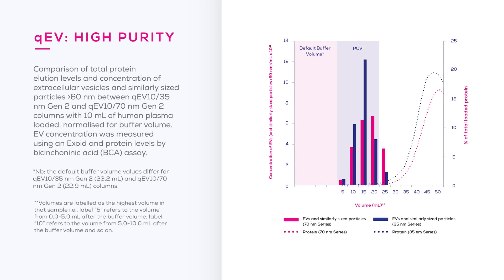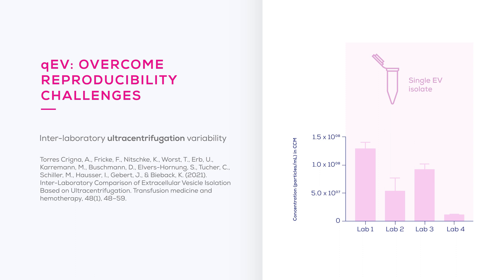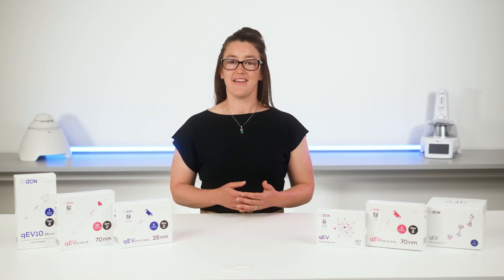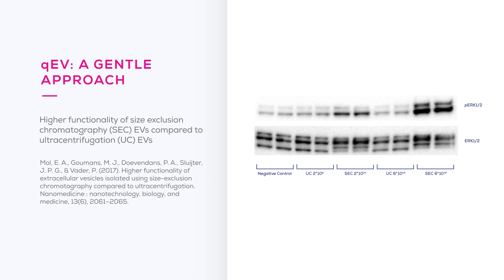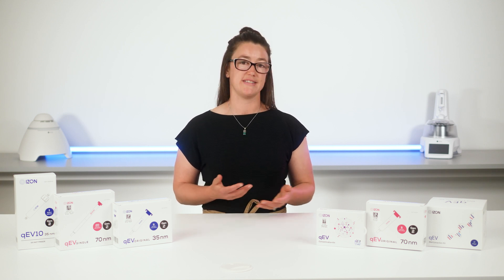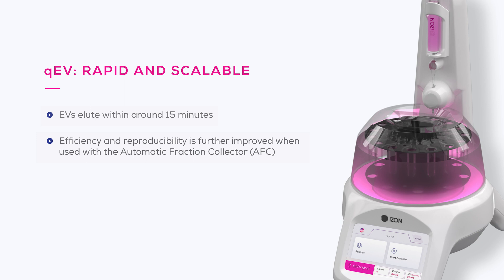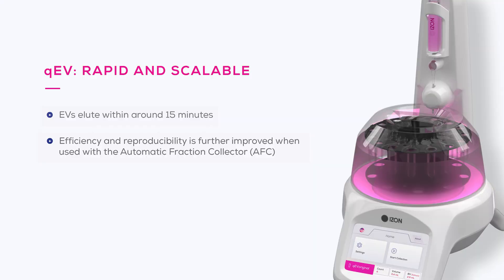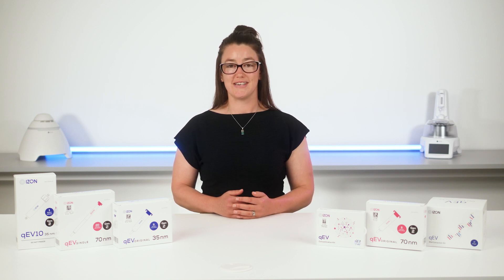4 Benefits of qEV Isolation for Isolating Extracellular Vesicles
The ability to reduce variation in extracellular vesicle (EV) isolation is a key contributor to size exclusion chromatography-based qEV columns rising rapidly in popularity for the isolation of exosomes and other EVs for a wide range of biofluids and cell culture media. Now, research groups across fundamental research, diagnostics, and therapeutic applications continue to reap the benefits of qEV isolation.